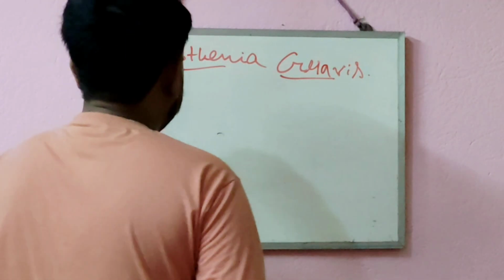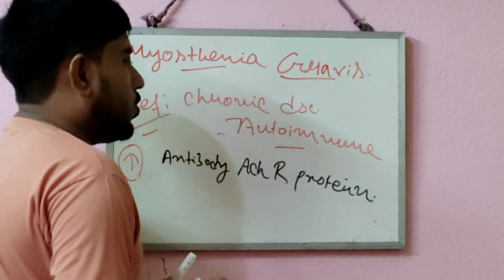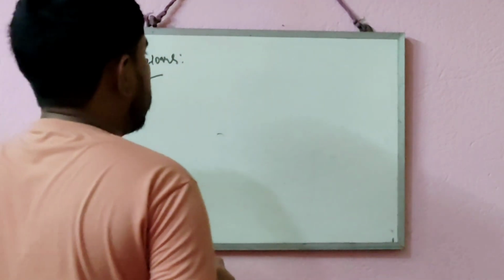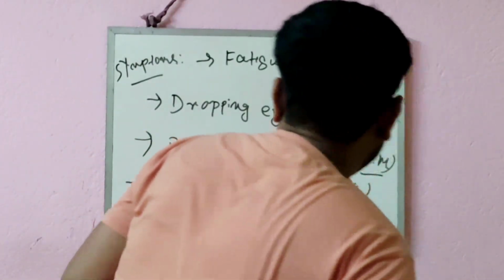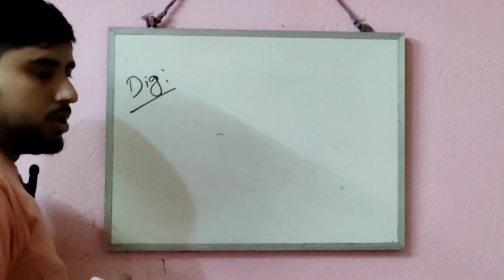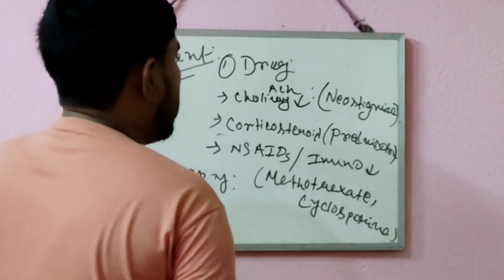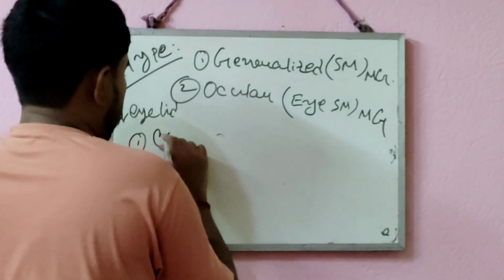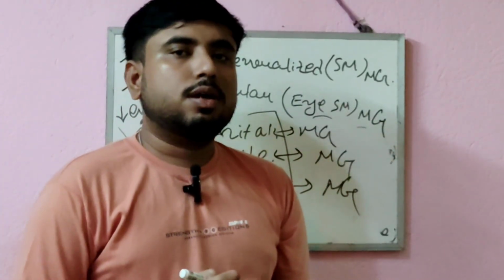MYASTHENIA GRAVIS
In this video I have explained about myasthenia gravis in details, with its symptoms, reasons, diagnosis, possible drug treatment and their adverse effects.